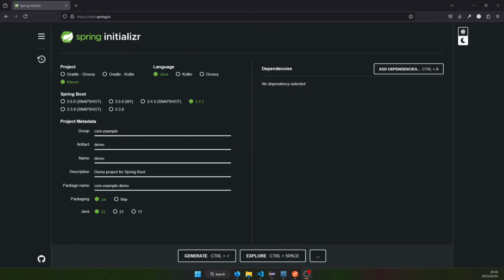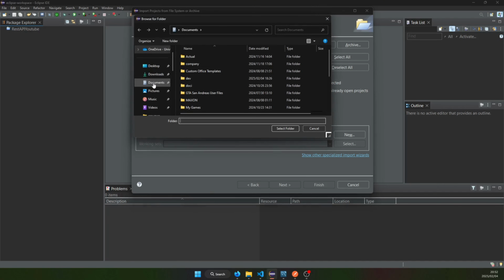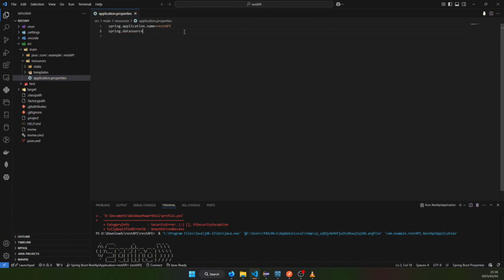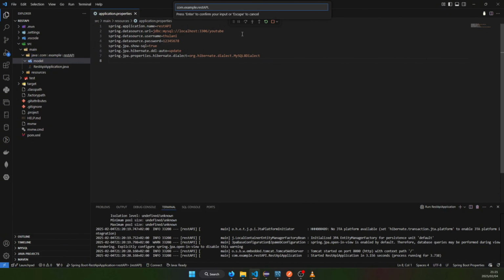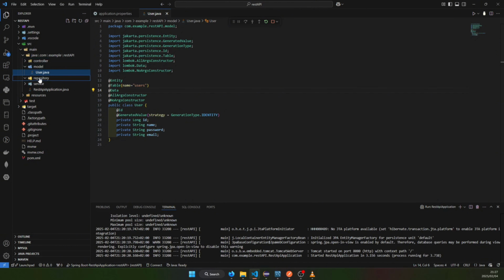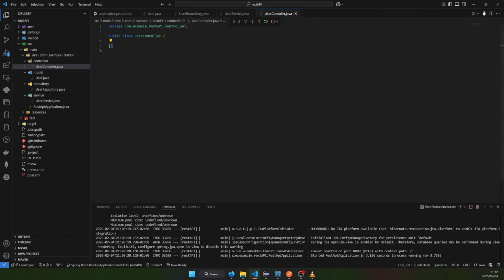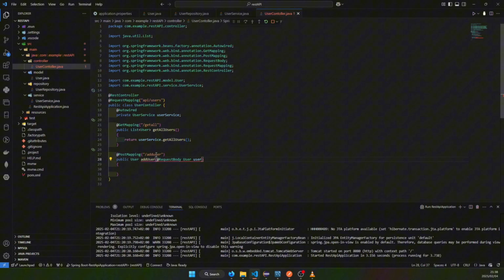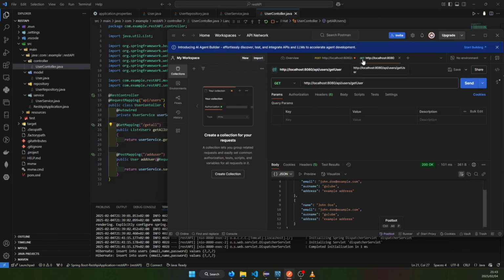How to create a RestAPI with Spring-Boot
How to create a rest api using springboot java and connect to mySQL database.